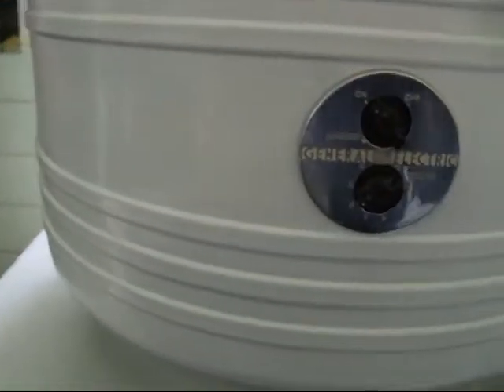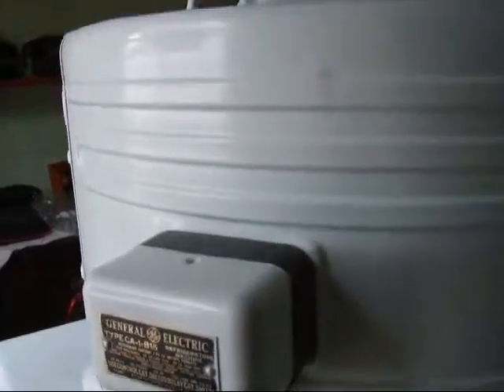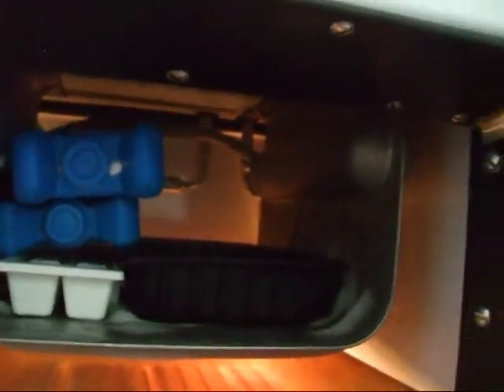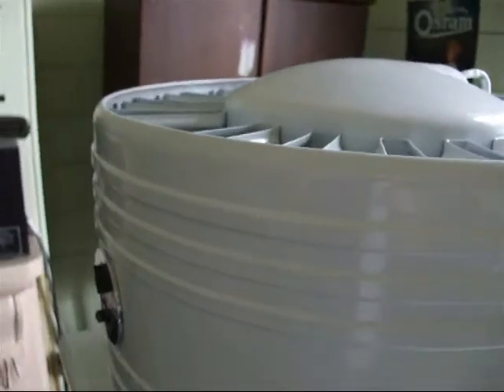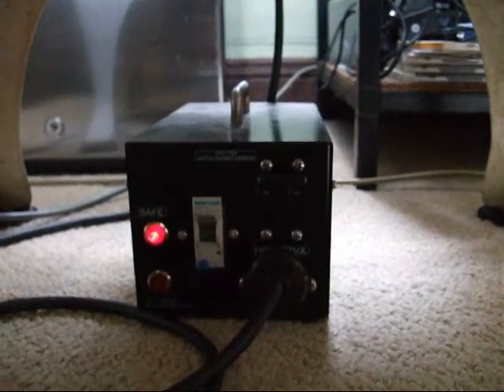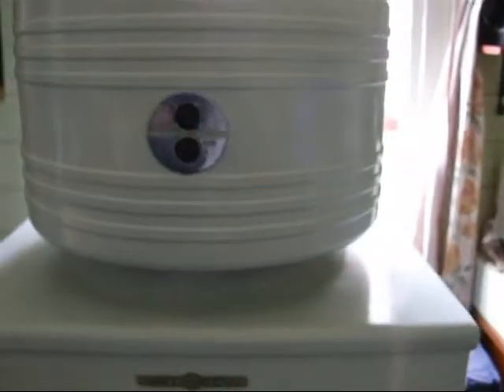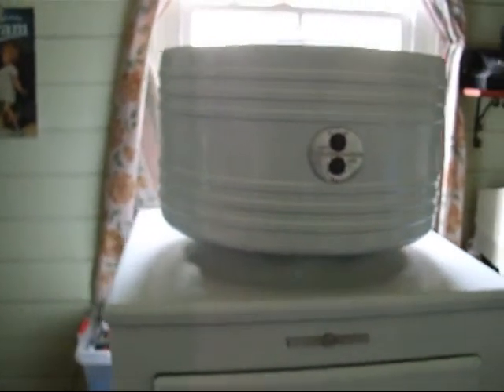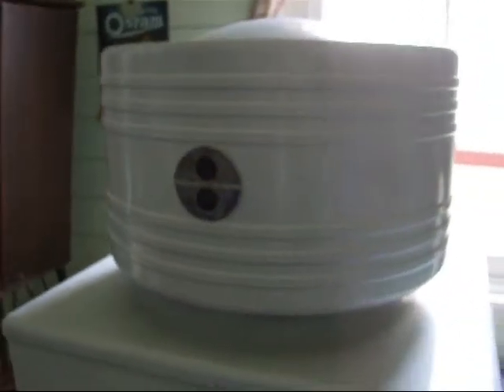General Electric CA-1-B15 Monitor Top refrigerator.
Trying out a new camera and needed a subject to record. My description of the defrost control is not entirely correct - I should have said the temperature differential is increased so the evaporator rises above freezing point before the compressor switches on again.
If you are interested in Monitor Tops and related prewar GE refrigerators, please join the forum